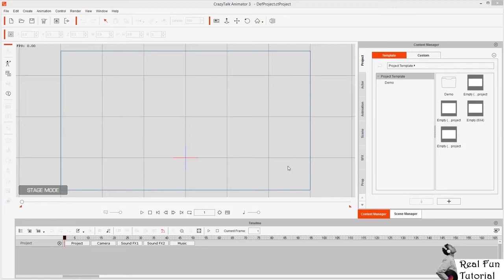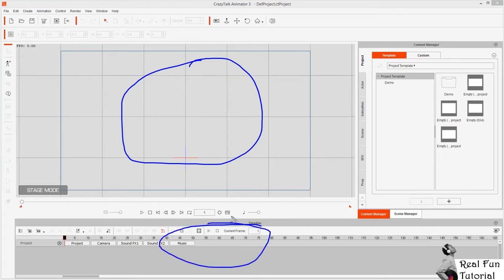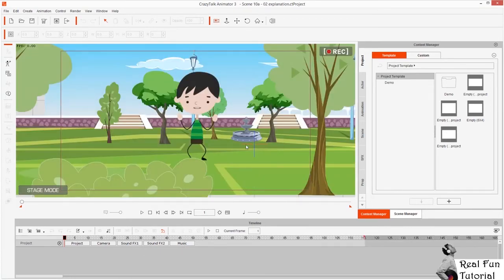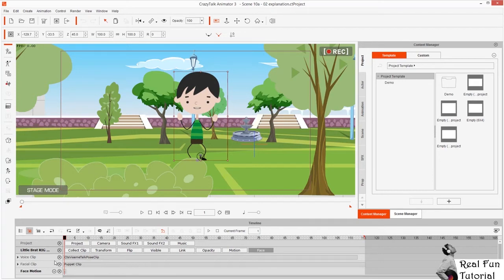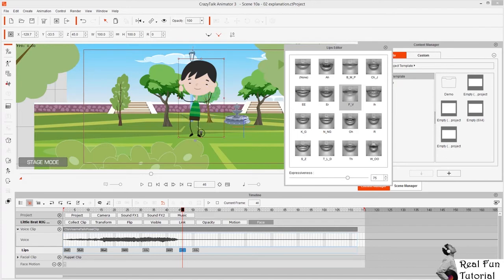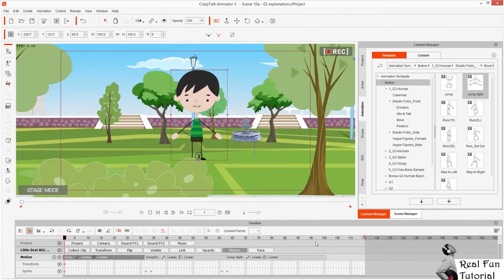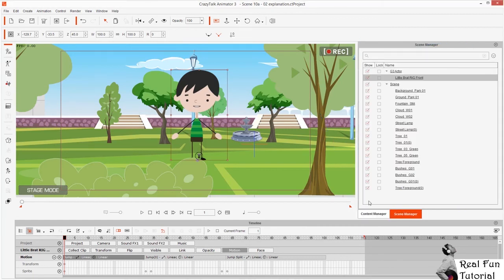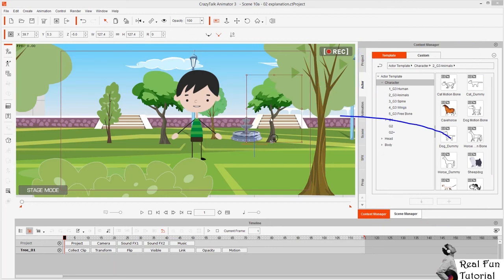Zooming and Navigation - Crazy Talk Animator 3- Lesson 06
New generation of CrazyTalk Animator